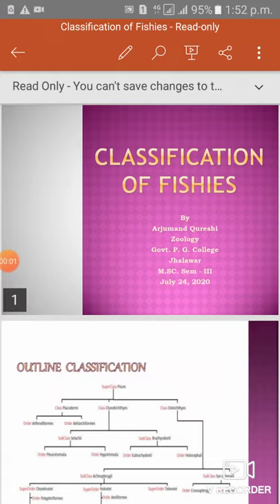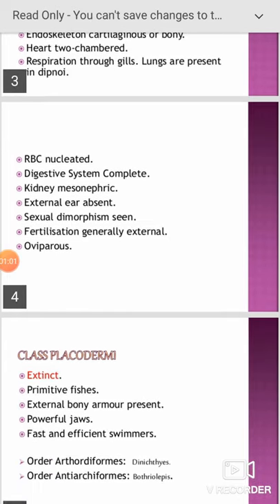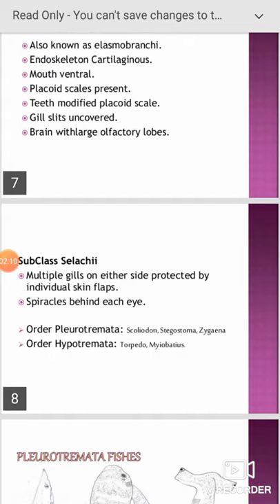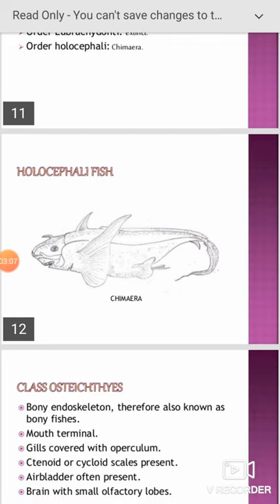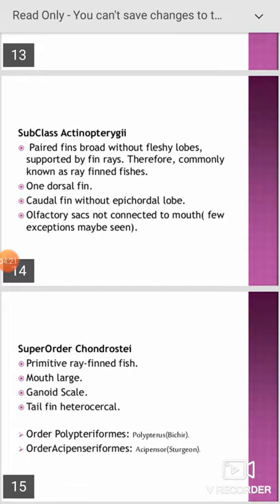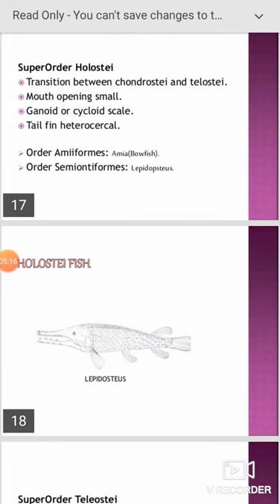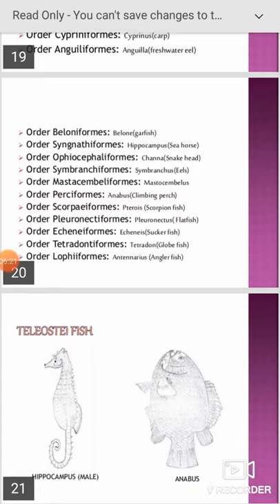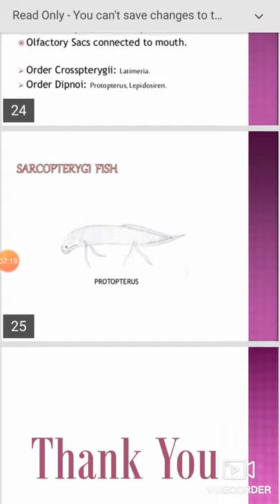Classification of fishes by Arjumand Qureshi Govt.P.G college jhalawar for 3rd semester zoology stud